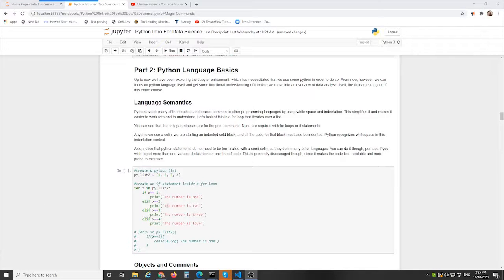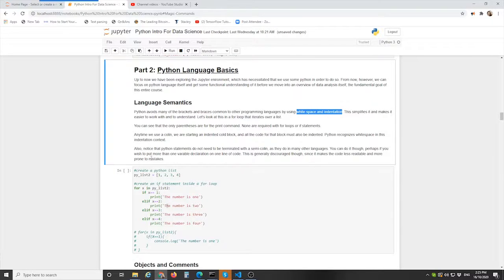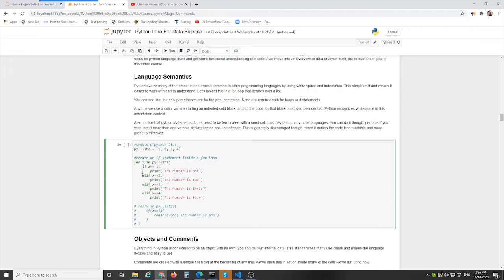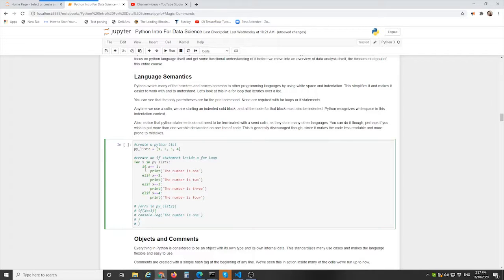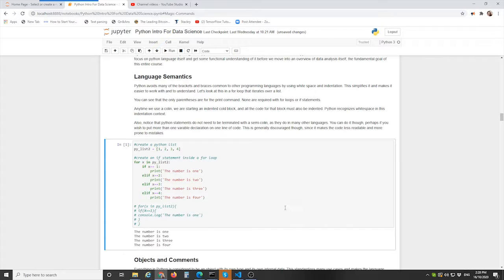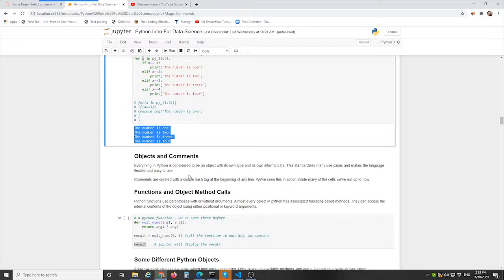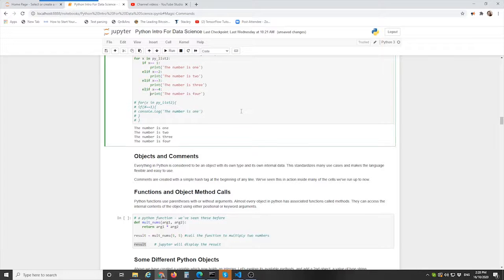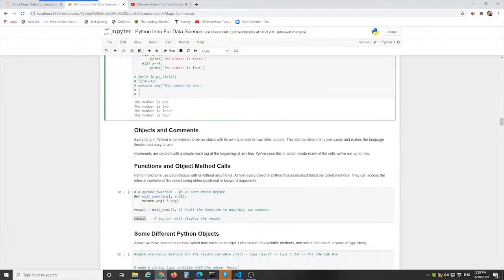Lsn 9 - Whitespace in Python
Understanding how python eliminates much of the bracketing and parentheses notation by efficiently using indentation and white space instead.

To view the complete notebook in html format, visit this url...